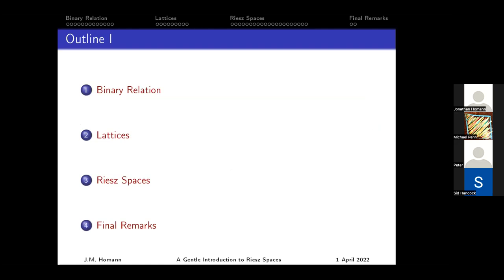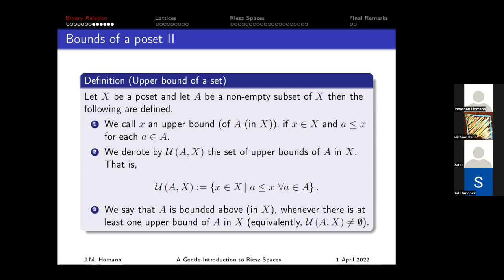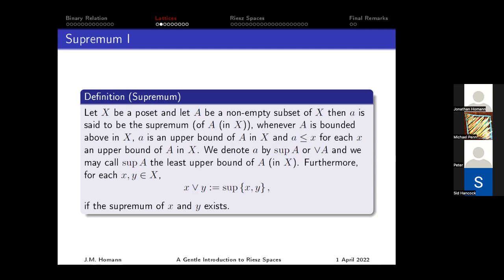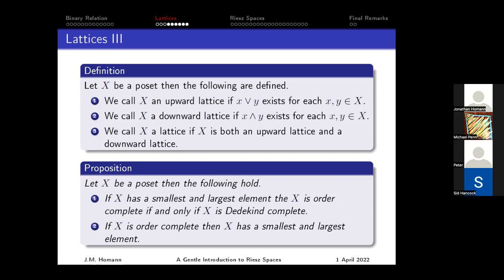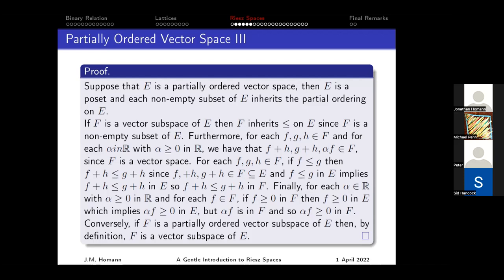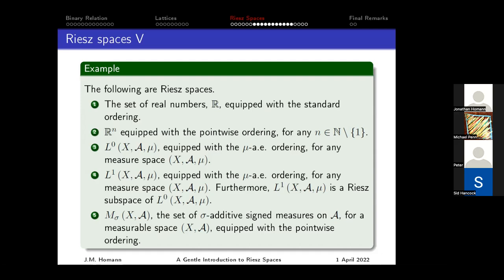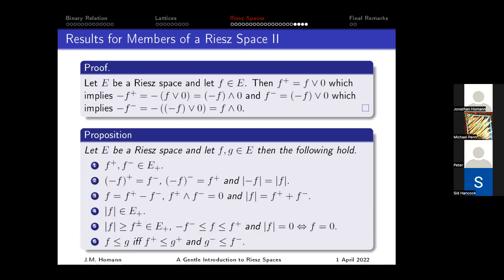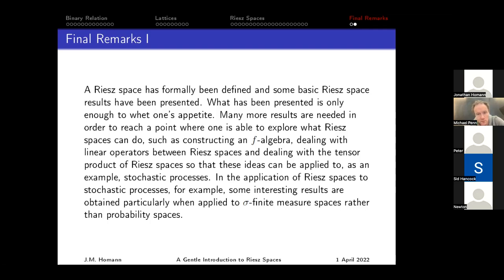What is a Riesz Space? -- MathMajor Seminar